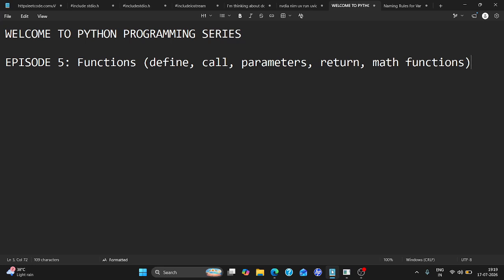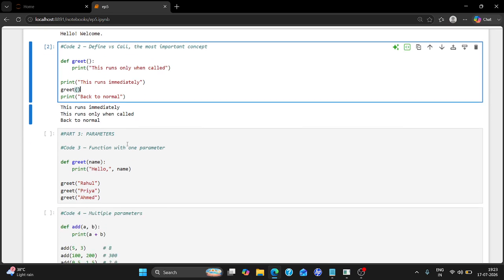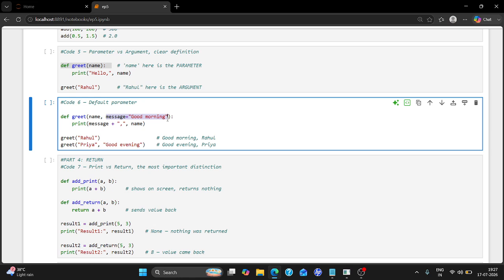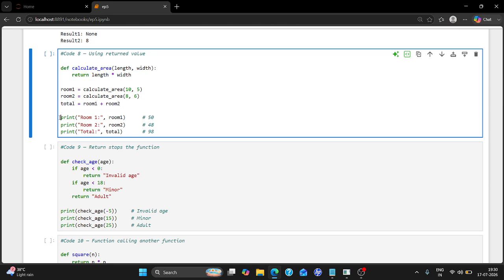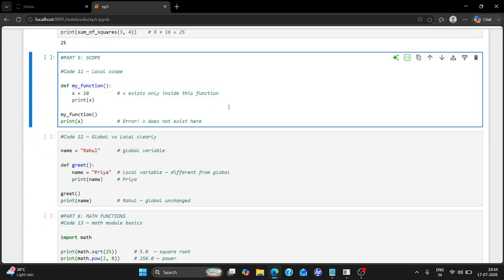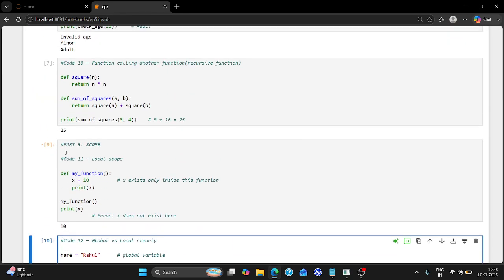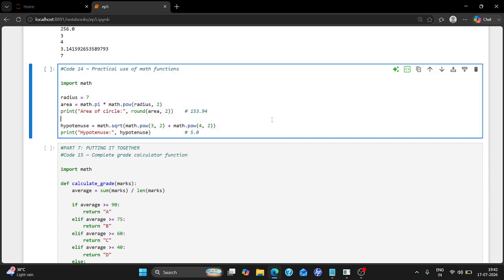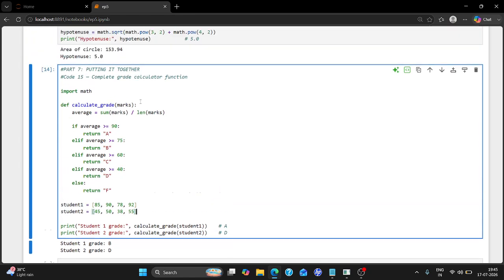Episode 5 - Functions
🐍 INT108 Python Programming — Complete College Course
📌 Episode 5: Functions (define, call, parameters, return, math functions)

In this video you will learn:
✅ How to define and call reusable functions in Python
✅ Passing data using parameters and arguments
✅ Returning values using the `return` statement
✅ Using built-in math functions and the `math` module

📚 Syllabus: INT108 Python Programming